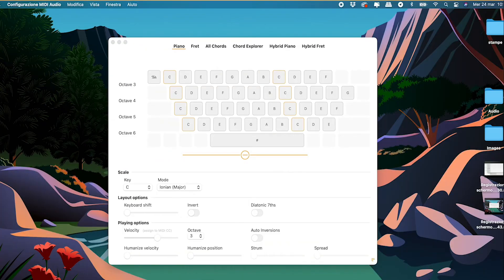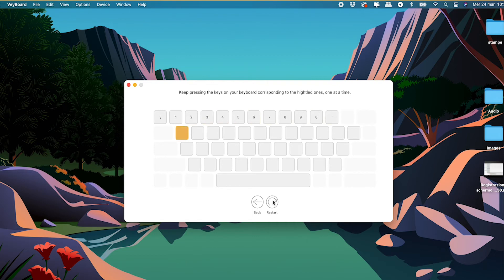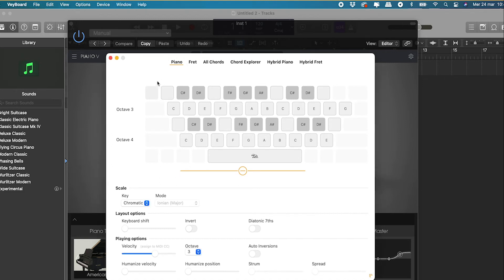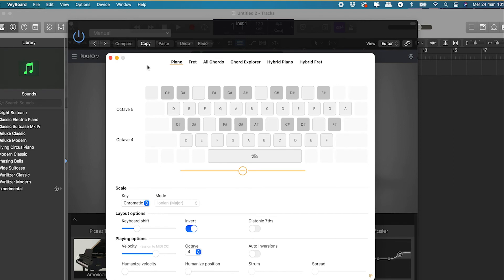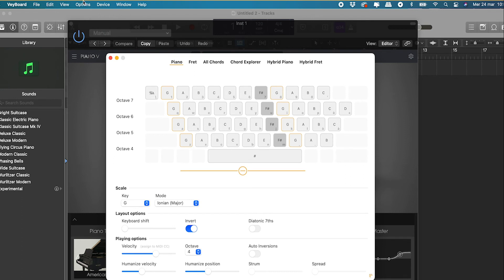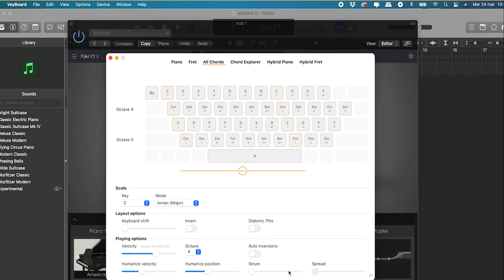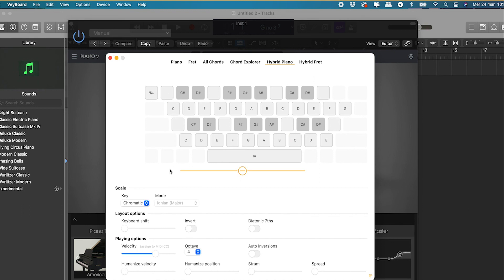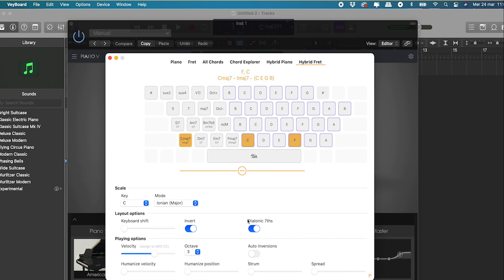Veyboard - Virtual Midi Keyboard / The missing keyboard for your DAW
VeyBoard is a virtual MIDI keyboard for MacOS that lets you play
your standard computer QWERTY keyboard like multi-octave MIDI keyboard.

It makes it easy to play chromatically or in a specific keys, play chords and explore new harmonic progression.

It gives you up to four octaves and half, and even allows you to play chords and melodies. Yes, everything without needing anything more than your standard
computer keyboard!

VeyBoard offers six different layouts to adapt to your playing style and your needs. Some modes are more suitabkle to play melodies, others let you plays chords with only one finger, other again let you play chords with one hand and melodies with the other.

All the modes offer the possibility to select a specific scale or mode (think C Minor, or G# Dorian) and only play chords and notes belonging to that scale. Never play wrong notes by mistake anymore!

Everything you play with VeyBoard can be humanized right away, you can strum chords, activate the auto-inversion feature that would voice the chords you play for you in the most natural way and even customize the voicings of the chords, for instance spreading them across different octaves, doubling notes and so on.

VeyBoard works with any DAW (Logic, Ableton Live, Cubase, StudioOne, FL Studio, Pro Tools, Reason, Garage Band...).